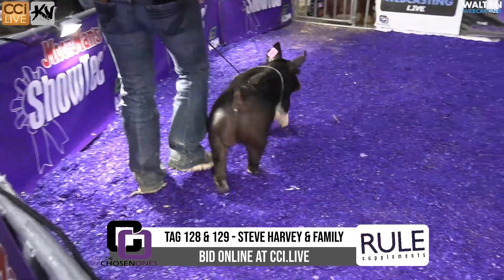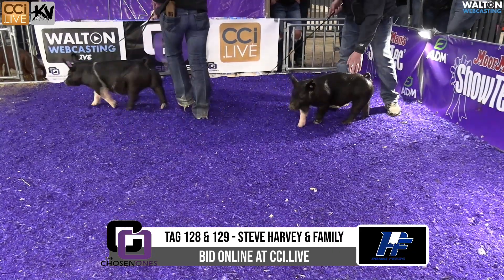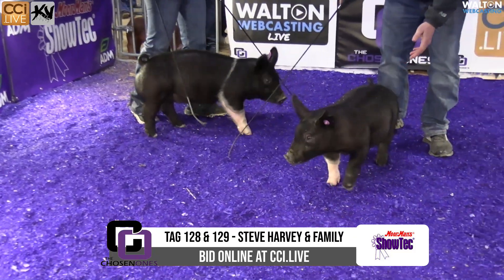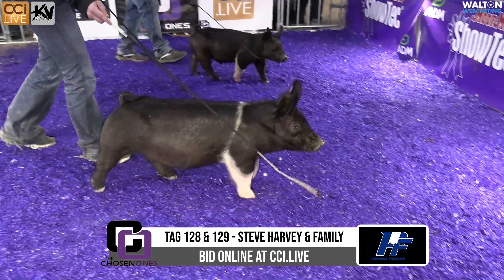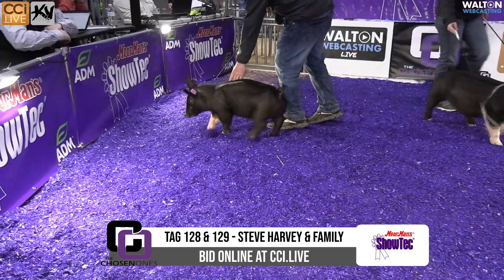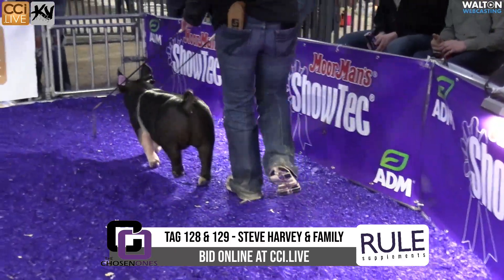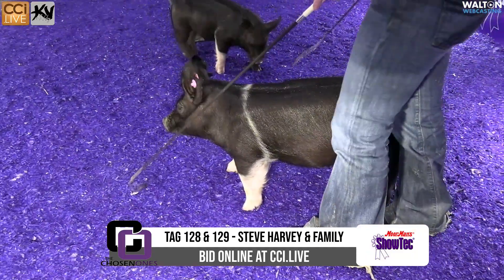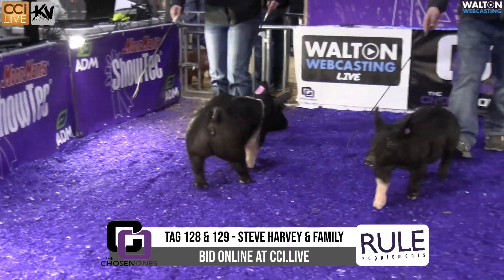TAG 128 & 129 STEVE HARVEY & FAMILY